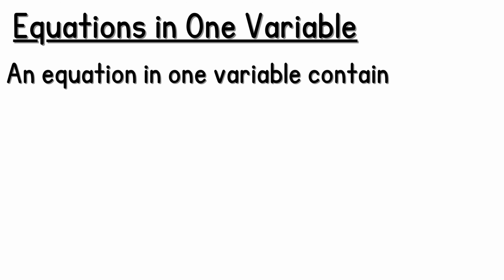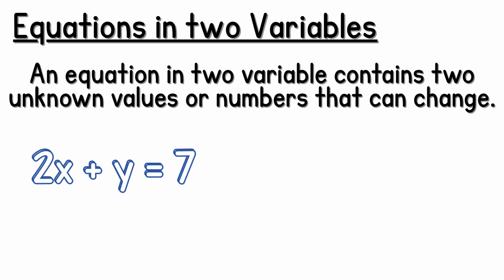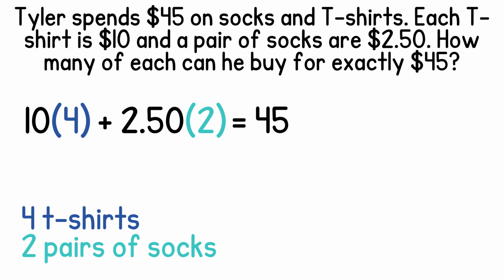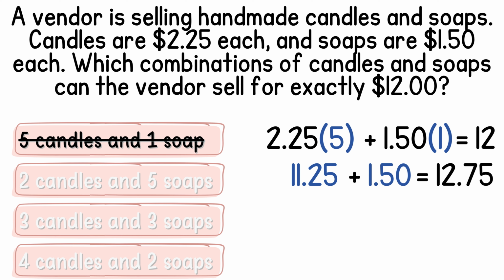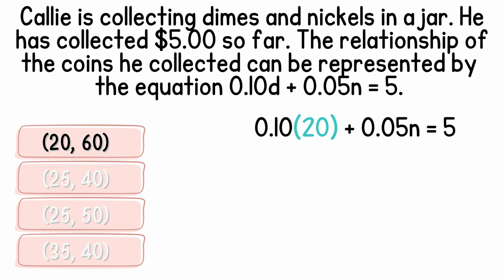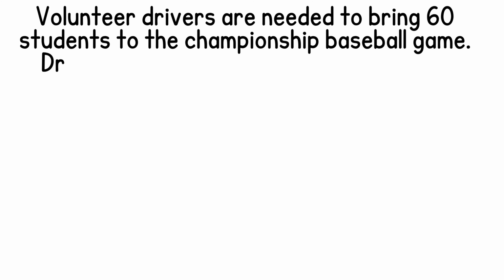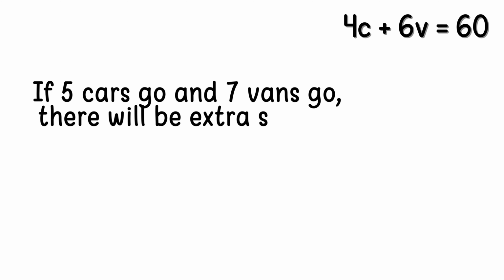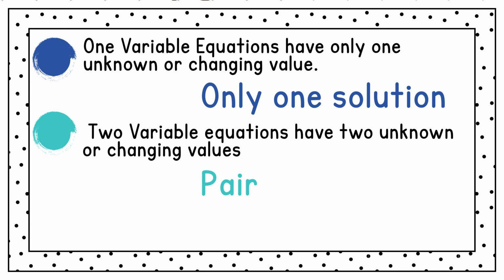Modeling Relationships: One-Variable vs. Two-Variable Equations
What’s the difference between one-variable and two-variable equations? In this video, we explore how equations change when you have one variable vs. two, and what their solutions represent.

🔹 Solving one-variable equations
🔹 Understanding solutions for two-variable equations
🔹 Graphing and interpreting solutions

Perfect for Algebra 1 students looking to build a strong foundation in equations!